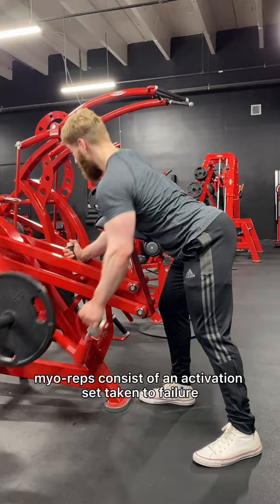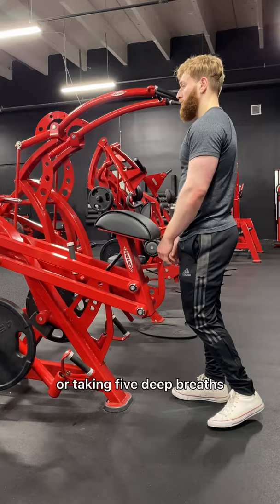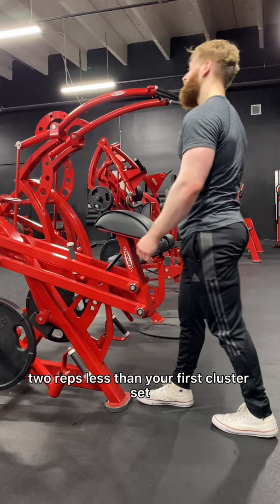How to: Myoreps in 15 seconds!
In this video I explain what Myoreps are (also known as "rest-pause" sets) and how to use them!